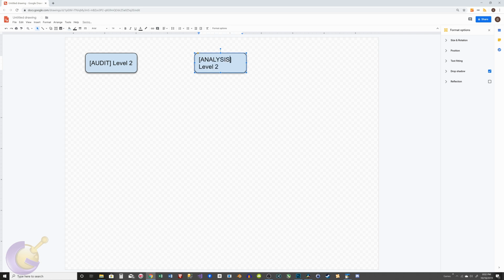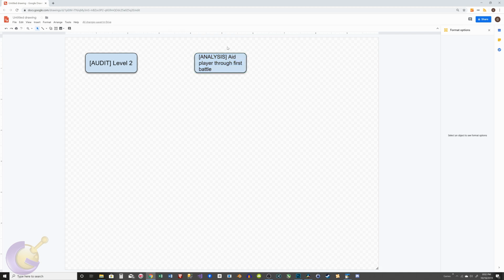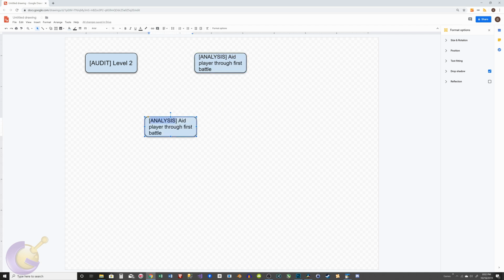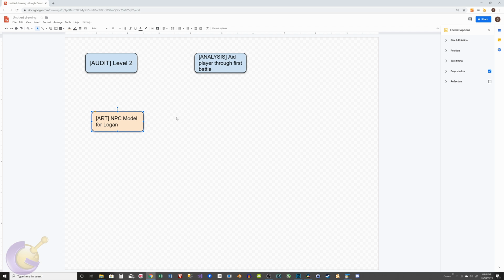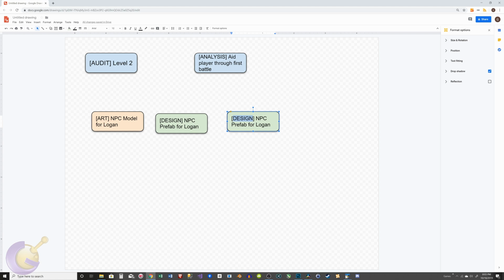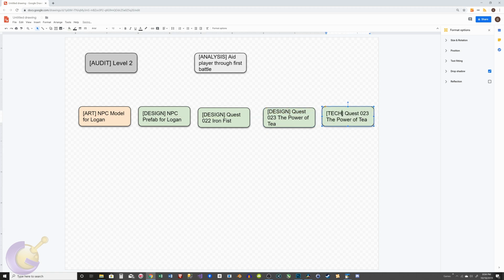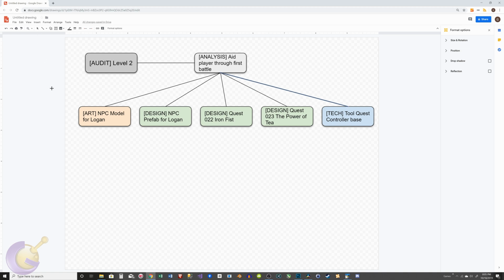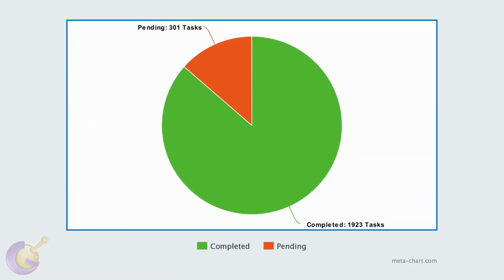Indie Game Devlog #58 ~ Project Management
When facing a project this long, it's essential to add some order into the chaos of ideas and tasks that you initially have in your head.  I GDD helps in order to bring some clarity and some record keeping, but it doesn't help to organize what you should focus each week in detail.  Having a system or following a project management methodology is the way to go, as long as you adapt that system to what works for you.  The goal should still be productivity, not fancy graphs and avoiding getting blocked by the overwhelming amount of work to be done.